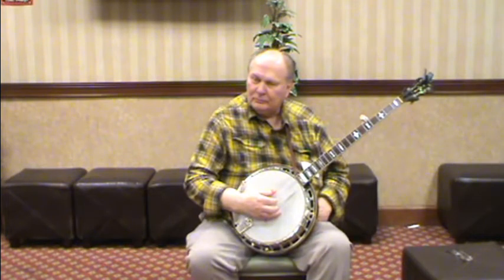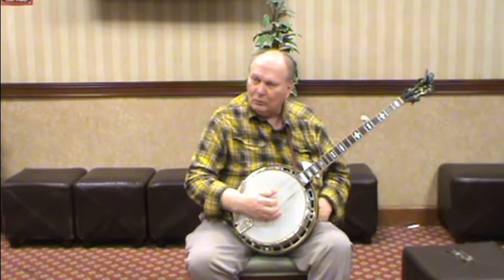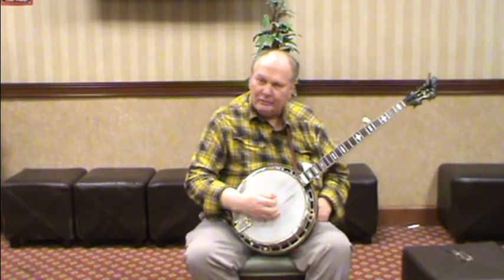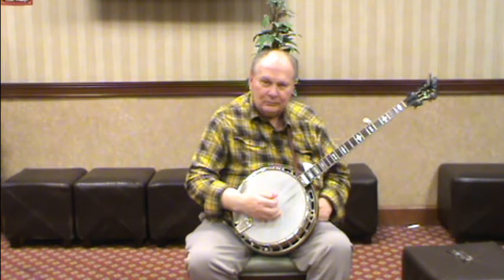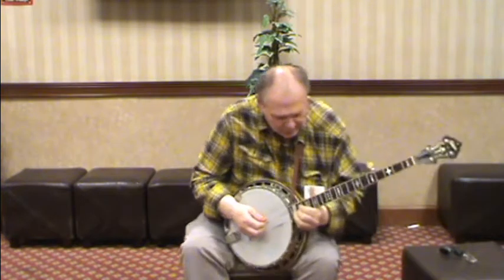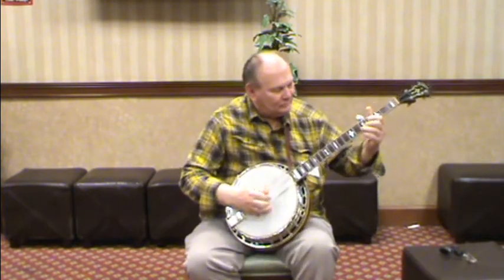Banjothon 2020 Dick Smith plays 116-5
I first met Dick at Bean Blossom IN in 1970, when both of us had full heads of hair.  He was playing his flat head Florentine, which appears on other videos at Banjothon 2020.